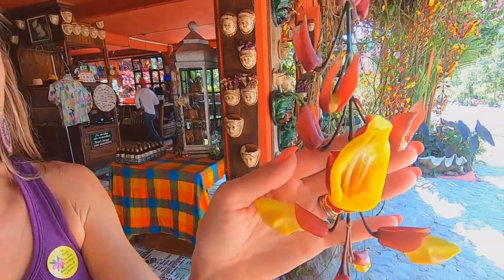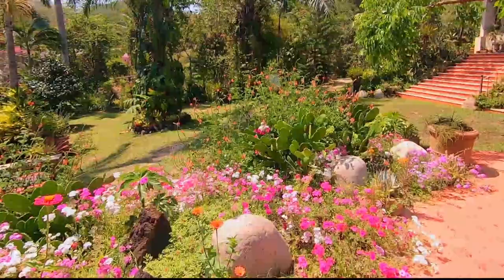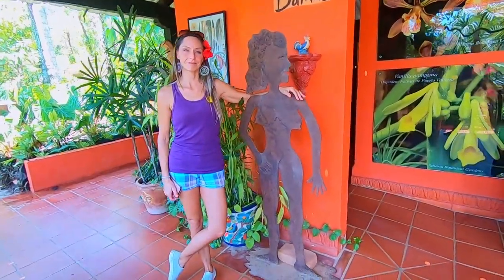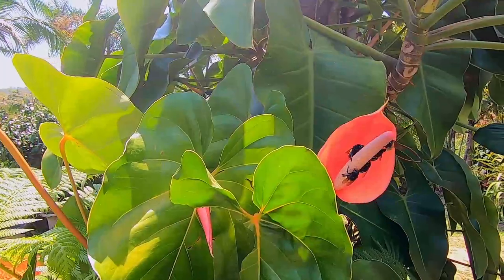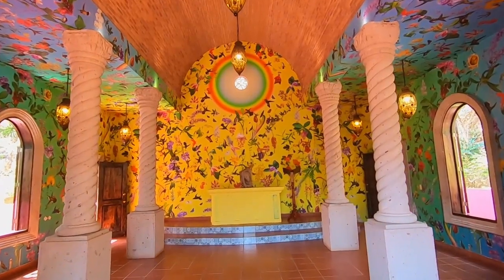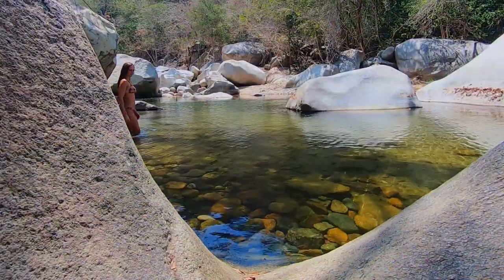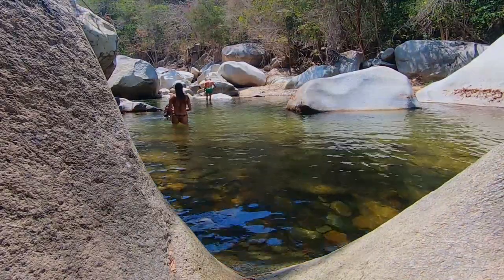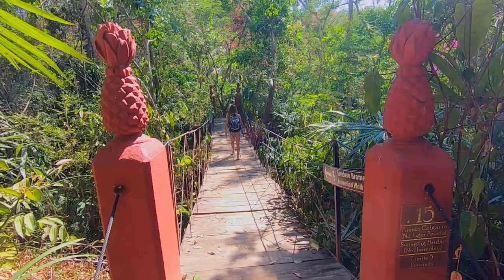BEST things to do PUERTO VALLARTA, Mexico! Botanical Gardens!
Looking for things to do near Puerto Vallarta, Mexico!?  Give the Botanical Gardens a visit!
The Puerto Vallarta Botanical Gardens are at there most beautiful this 2022, all lush and filled in and gorgeous.  See for yourself!  It's one of the BEST things to do near Puerto Vallarta, we returned THREE times in 10 days!

Chapters
0:00 Intro (mostly only music in this video, minimal voice desc).
0:16 The Puerto Vallarta Botanical Gardens.
0:36 Entrance.
1:06 The main building nestled into the gardens.
1:34 Types of animals and birds that can be found here.
1:45 Bird feeding platform.
1:53 Restaurant available.
2:04 Hummingbirds! The reason for our visit.
2:14 Food options.
2:33 Rear pond area.
3:01 Our experience with cacao.
3:20 These gardens are very different from Butchart Gardens in Victoria, Canada
3:52 Happiest church on earth!
4:33 Walking down to the river. Swimming hole!
5:17 Walking out from the river past vanilla beans growing.
5:52 Thank you for watching, please click the LIKE button, it's FREE!

You will also receive long lasting good luck from doing this.   :)

We live away from our home country of Canada for up to 6 months every winter, and in so doing, we travel many different countries and we come across many different internet scenarios: fast, slow, safe and sketchy!  We've been really happy using a great VPN called Surfshark since 2020 and can really recommend it.  This VPN offers another layer of safety built in when doing online tasks and seeking online entertainment.  If you sign up as a brand new subscriber to Surfshark using our link, we will both get some free months.  Why not give it a try?

Wondering how we can live this lifestyle, and how you can too?  Check out the Playlist of videos on the Channel called:  How you can live the Plan Free lifestyle!

* SHOP PRODUCTS we use in ALL our vids:
~Rode microphone
~Our GoPro: Hero 7 black
~Selfie stick/tripod
~SD cards

* SHOP OTHER PRODUCTS we use in our vids:
~Our Drone: DJI Mavic Air Fly more combo
~GoPro dome
~GoPro extra batteries, 3 pk
~GoPro lens filters
~ 4 TB storage
~ 8 TB storage